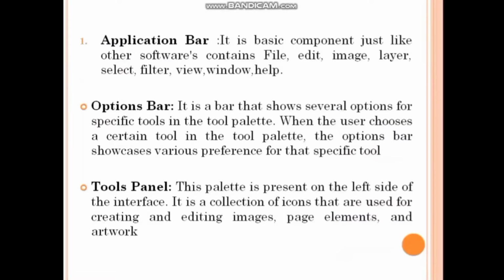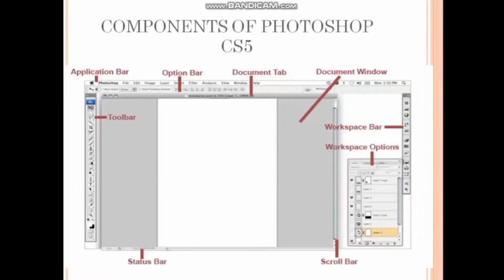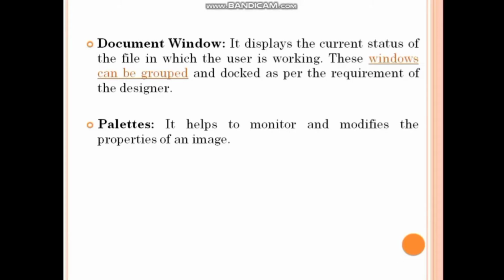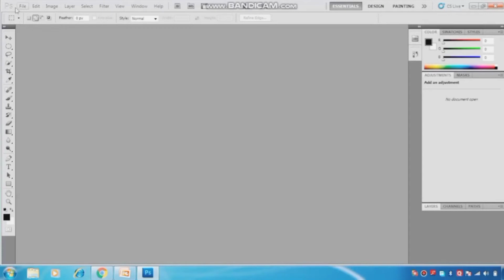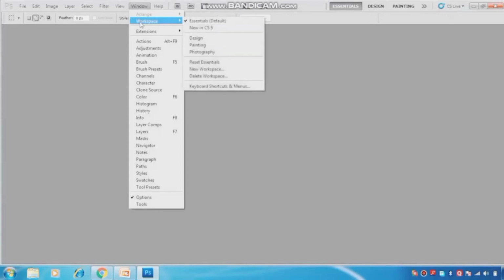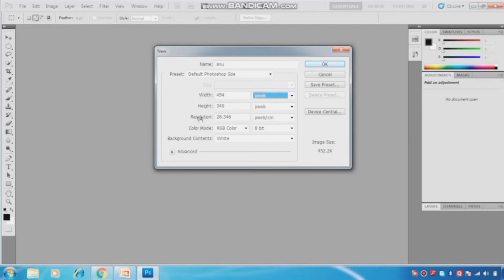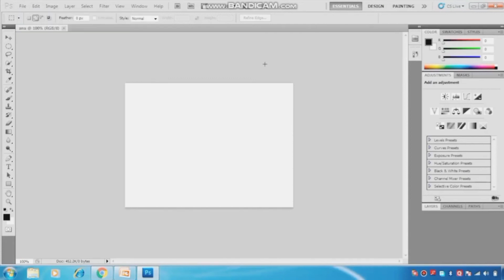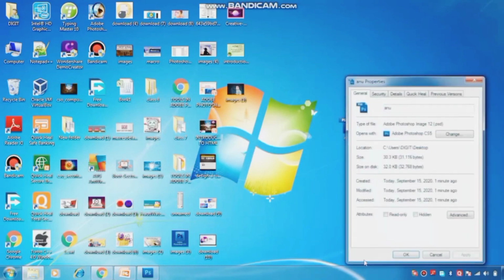ADOBE PHOTOSHOP REVISION PART -1